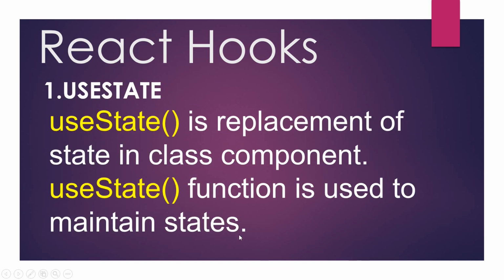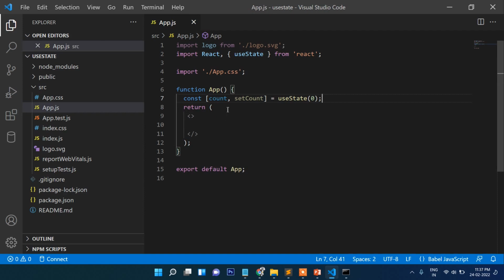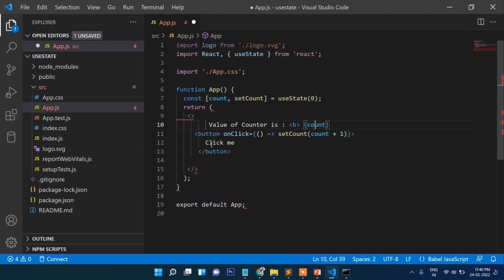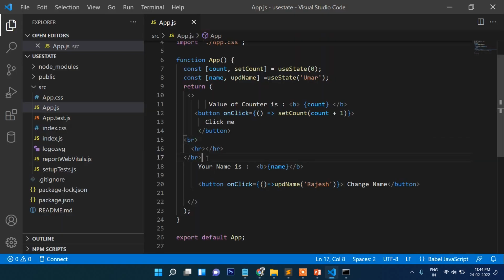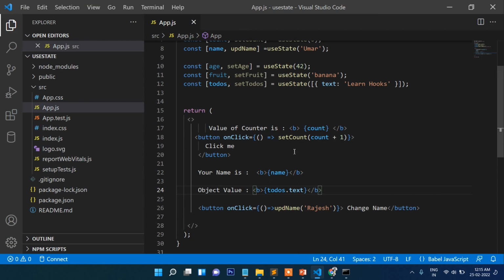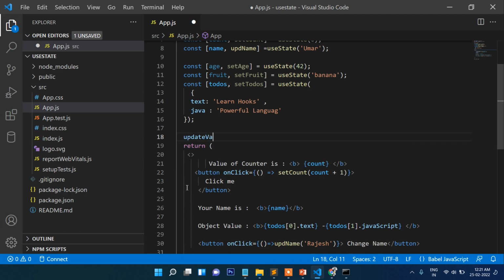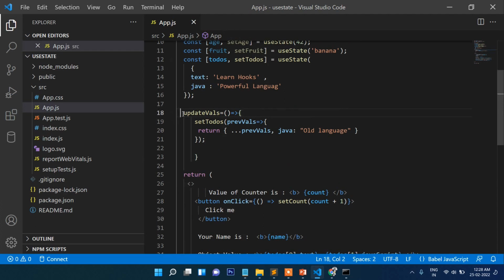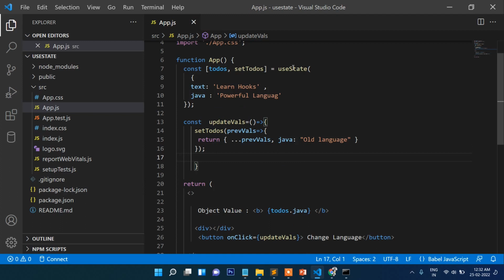8. ReactJs Hooks | UseState in React js | What is UseState in Reactjs |ReactJs Tutorial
In this ReactJs Tutorial, you will lean what is Hooks? What is UseState Hooks in ReactJs. How useState hooks work in ReactJs. Follow this video till end and you will learn how UseState() Hooks can be used with Example.